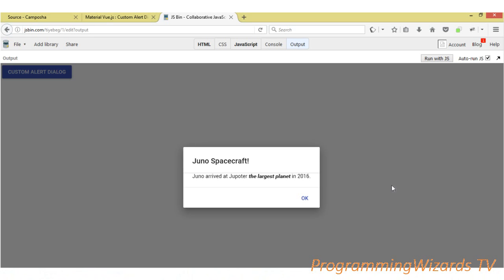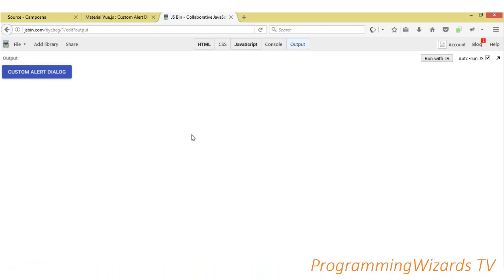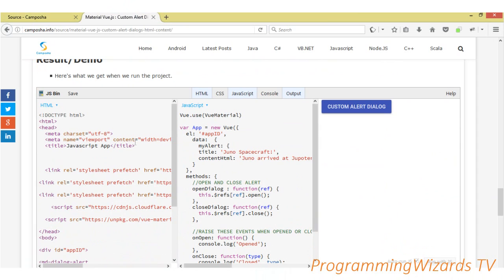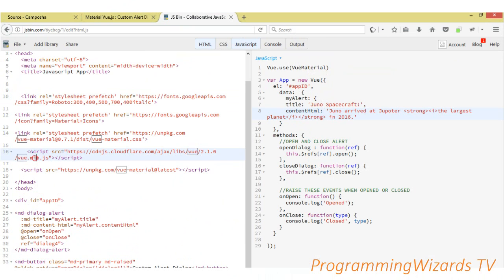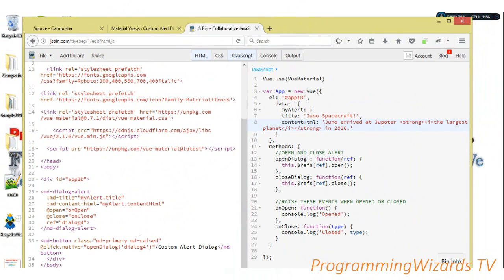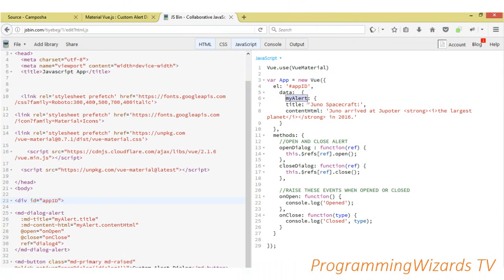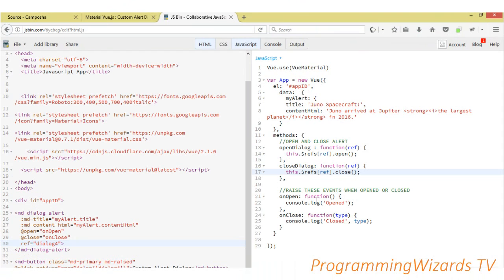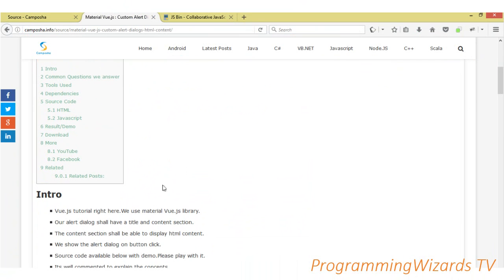Material Vue.js Ep.05 : Custom Alert Dialog with HTML Content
Lets resume the Vue.js series we did  start earlier on.Today we see how to make a custom material alert dialog with title and html content section.We also handle open and close events.We show it when button is clicked.

Cheers.